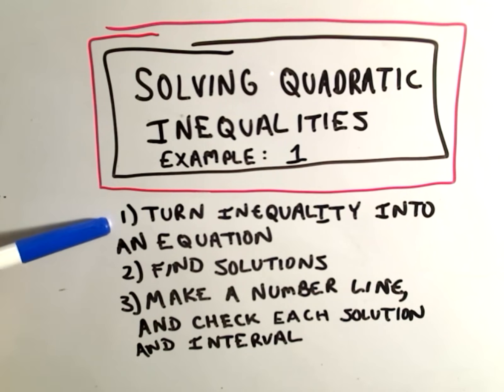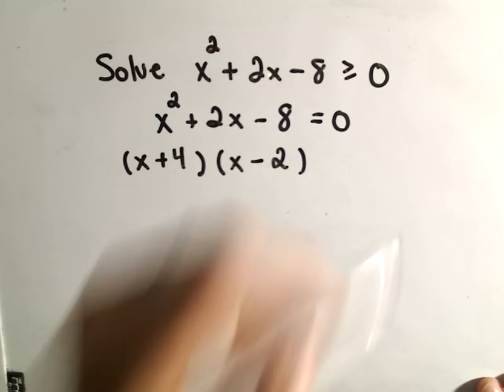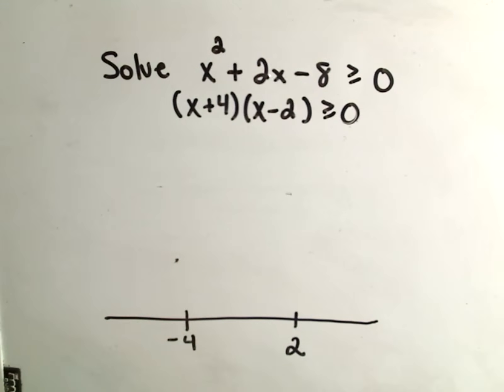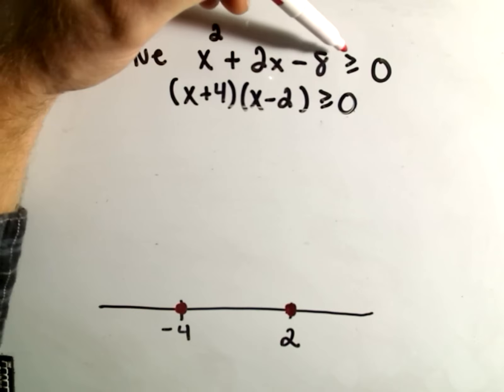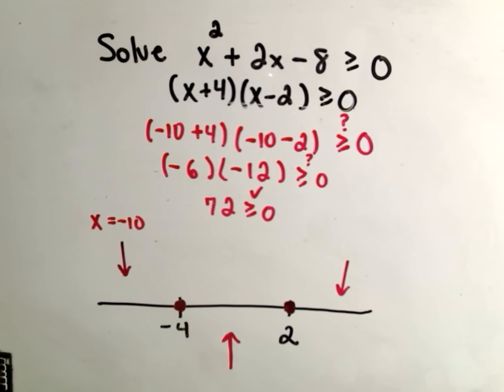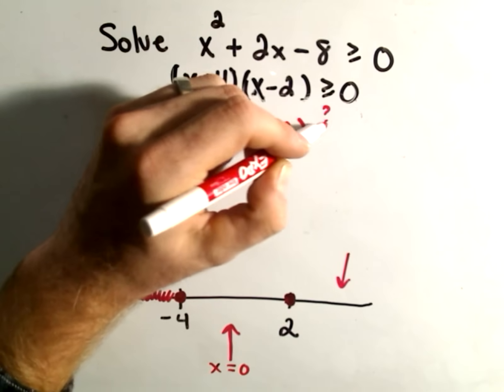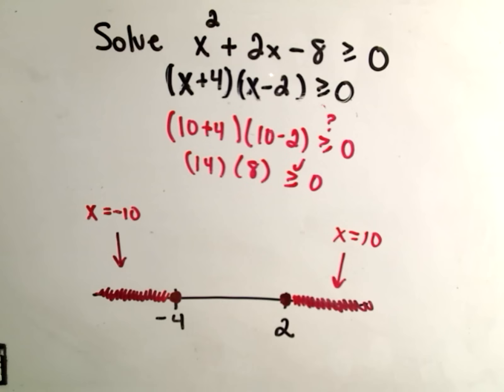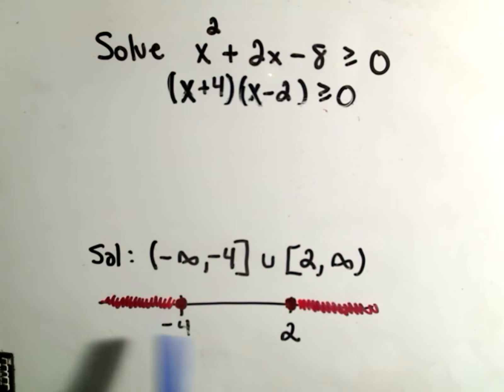❖ Solving Quadratic Inequalities ❖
The basic procedure and one full example is shown!
In order to solve the quadratic inequality we first solve the corresponding quadratic equation and then take test points in between each of the roots of the quadratic expression.  We then use those test values to determine where our quadratic inequality is satisfied.